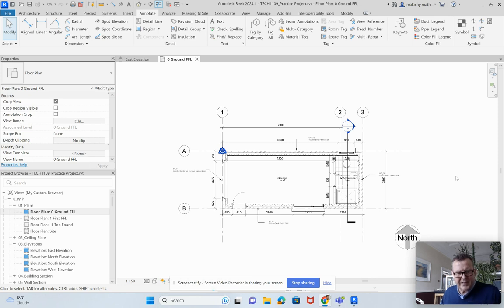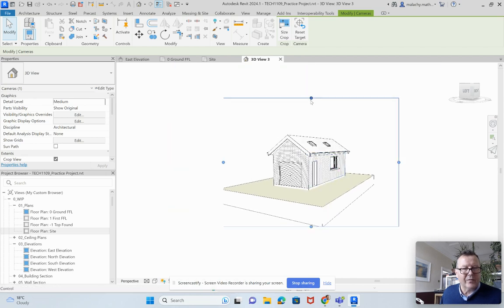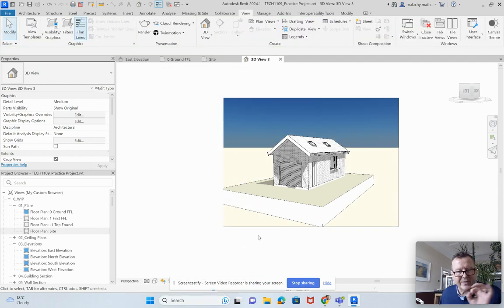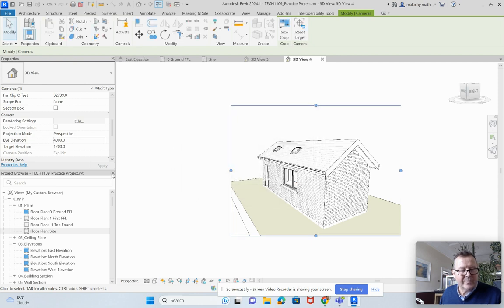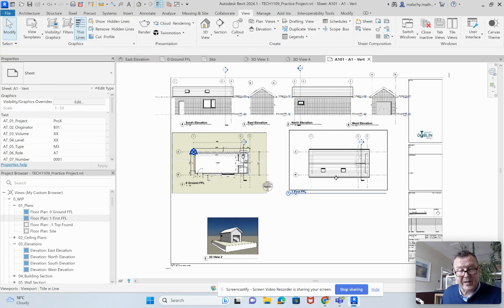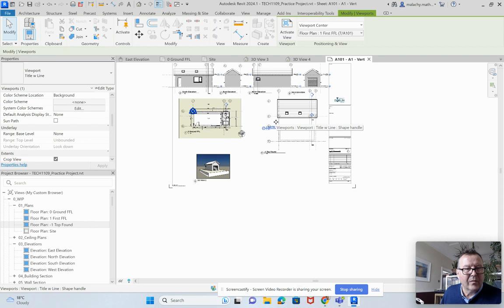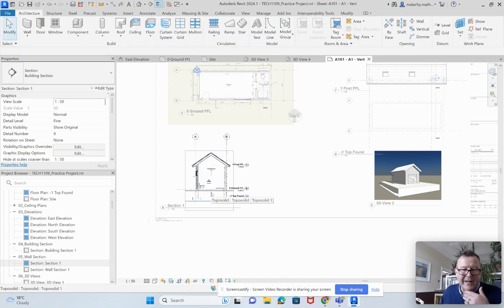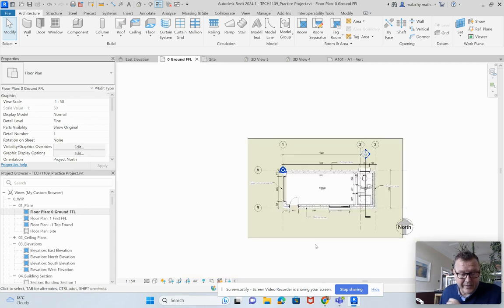TECH1109_TDS_Garage Part 10